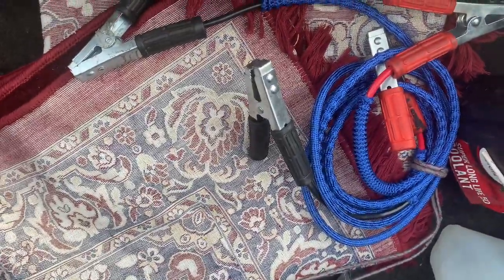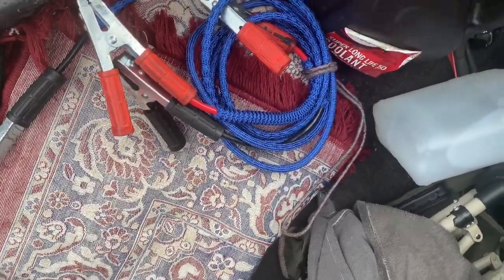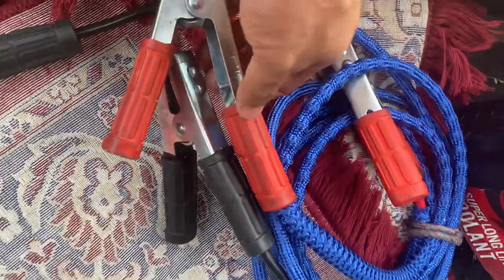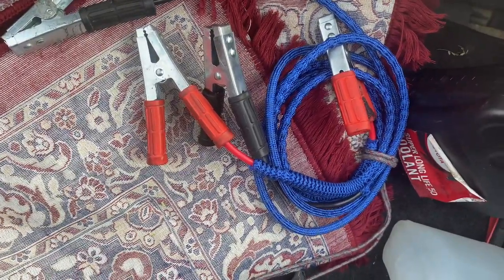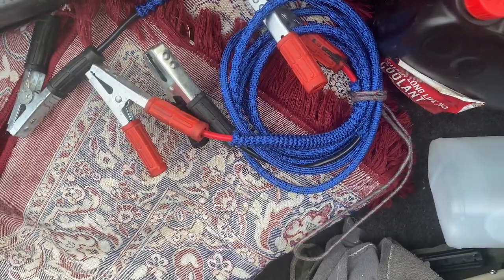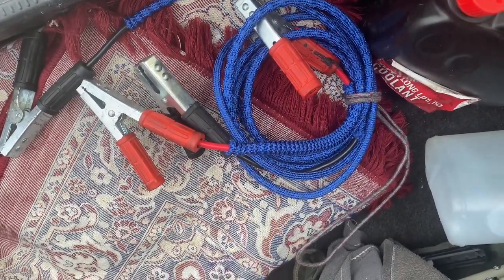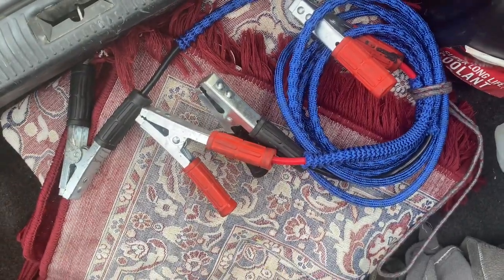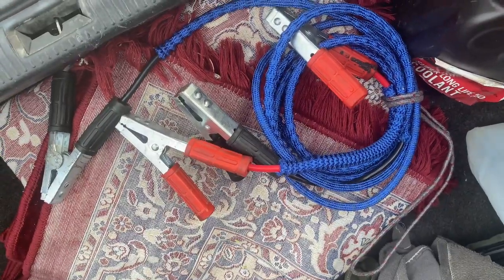How to make a good quality Jumper Cable by your self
Hint: a higher number gauge is not better! A 10 gauge cable will not get you enough juice to jump your vehicle, and a 6 gauge should give you plenty of oomph unless you need to jump-start a dump truck. The lower the number, the faster it will charge and the more power that passes through.